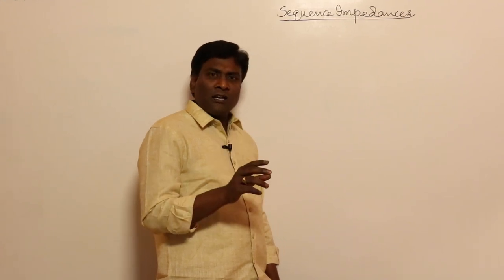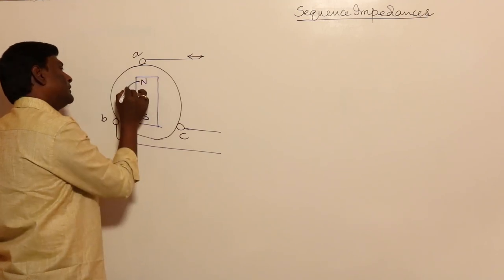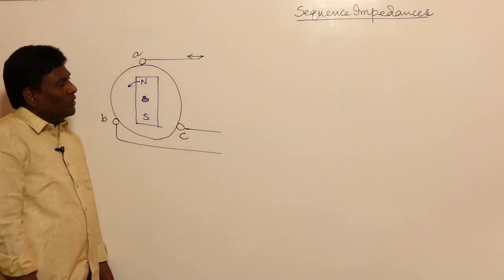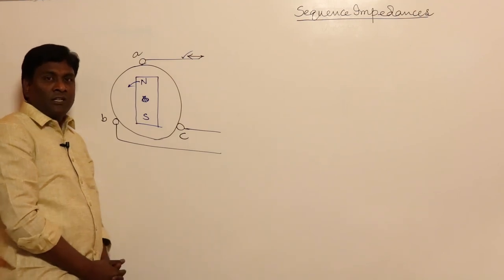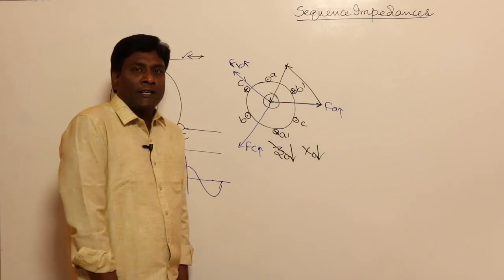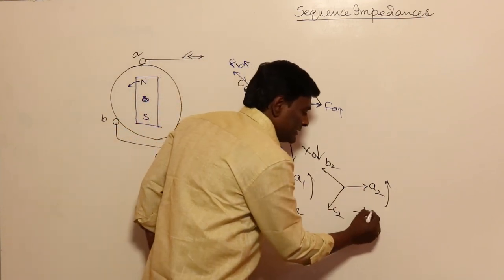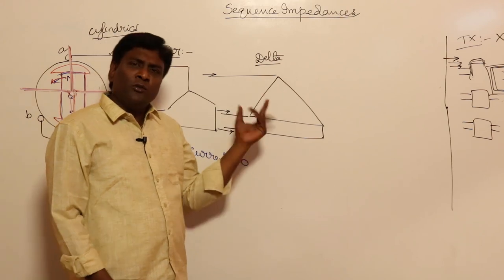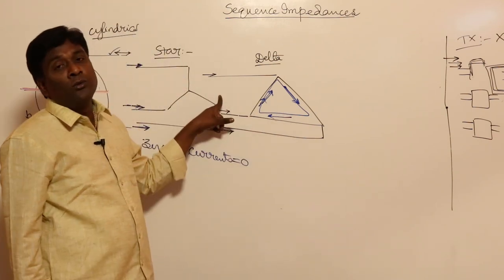Sequence Impedance's Introduction Concept | Power Systems | GATE & ESE | KN Rao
In this session, KN Rao will be discussing about Basic concepts of Rotating Machines. Watch the entire video to learn more about Basic concepts of Rotating Machines which will help you crack GATE & ESE Exams. Let’s Crack It!

Unacademy Subscription Benefits:
1. Learn from your favourite Educator
2. Dedicated DOUBT sessions
3. One Subscription, Unlimited Access
4. Real-time interaction with Educators
5. You can ask doubts in the live class
6. Limited students
7. Download the videos & watch them offline.

Get the GATE & ESE Iconic Advantage:
1. Personal Coach
2. Study Planner & Bi-weekly Reviews
3. Dedicated Doubt Clearing Space
4. Personalized Test Analysis
5. Study Booster Sessions
6. Preparatory Study Material
7. All the Unacademy Subscription Benefits

New Batches:
1. Evolve for GATE 2022 (ECE) - Batch E
2. Ascend for GATE 2023 (ECE) - Batch E